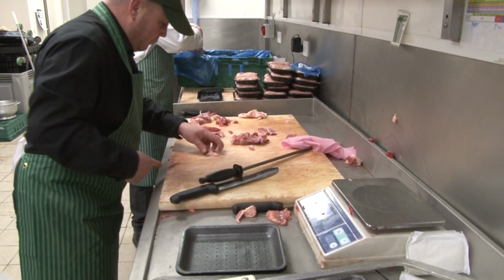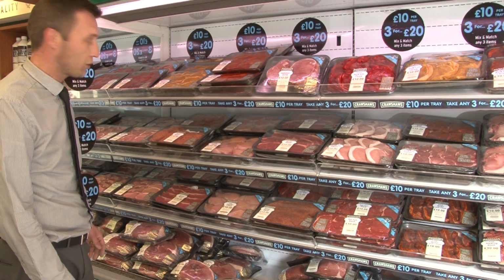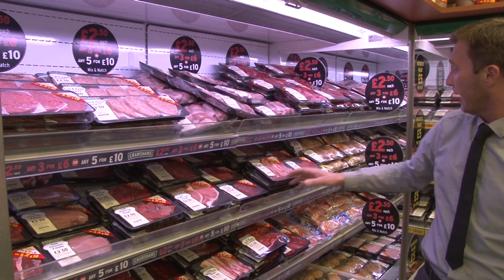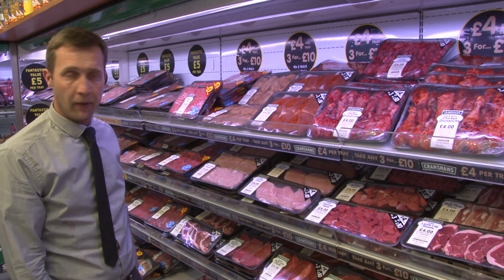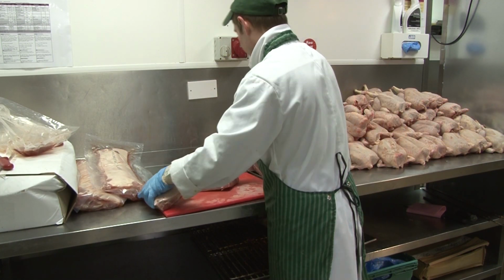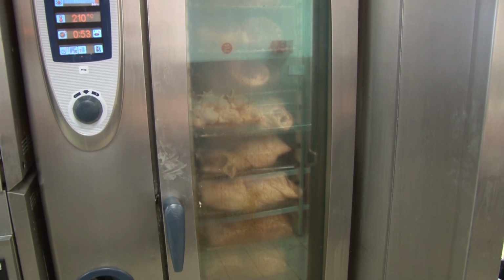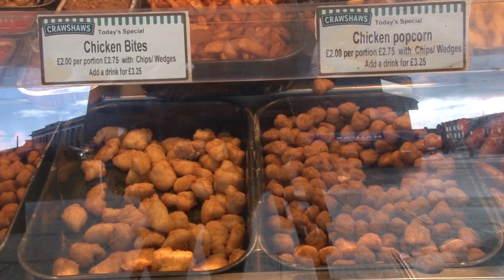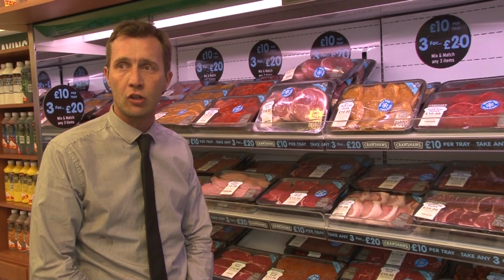Crawshaws- Frenchgate, Doncaster.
A short video demonstrating the everyday workings of a Crawshaws shop.